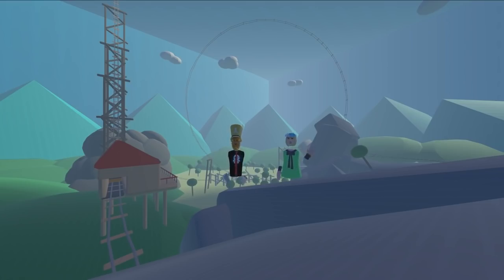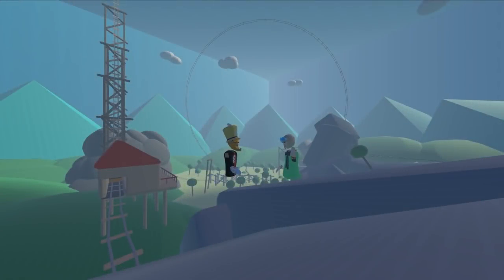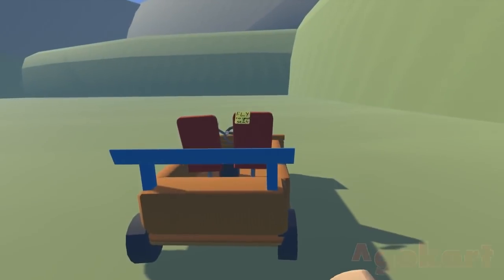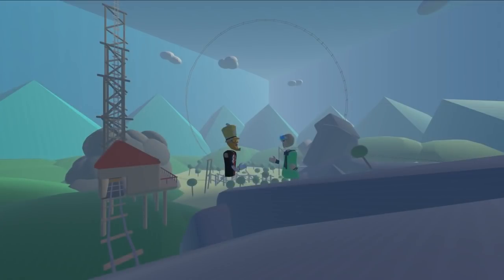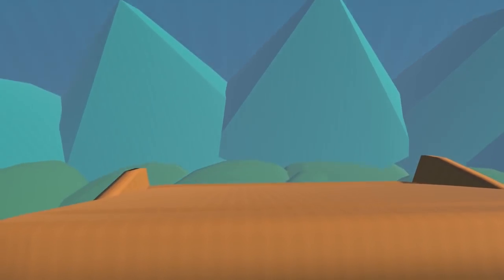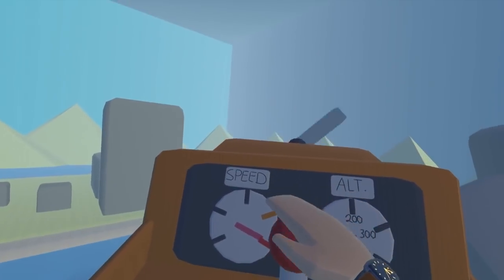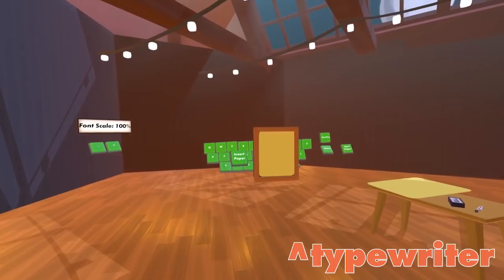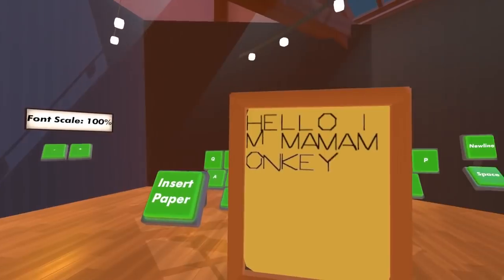Creator's Spotlight: _seb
Our Creator's Spotlight series introduces you to some of the people creating things in Rec Room!  This week's guest is _seb.

And check out some tools for making your own rooms!